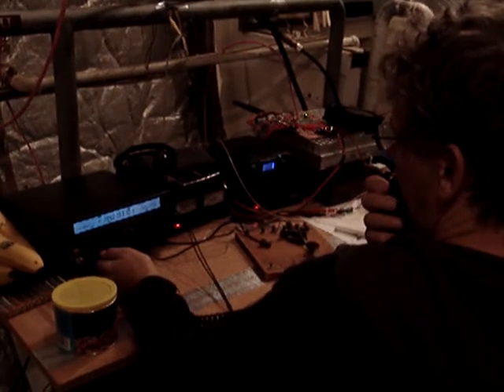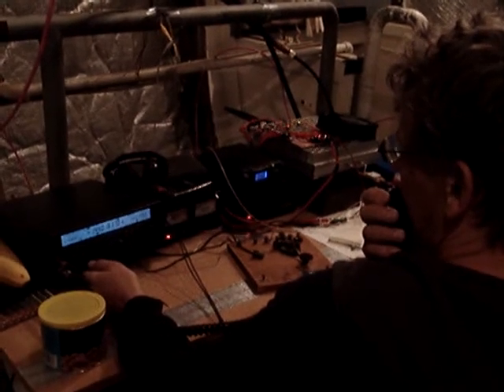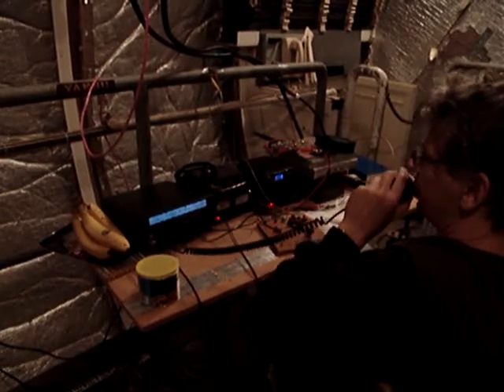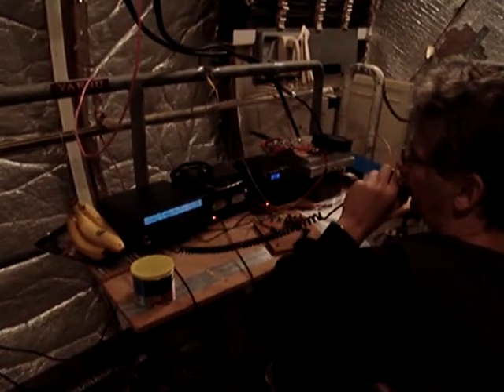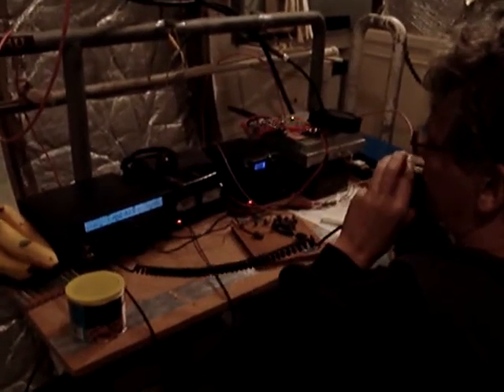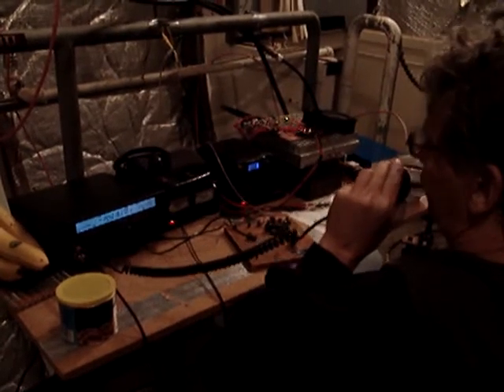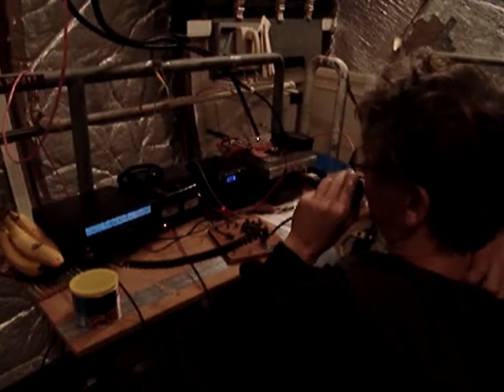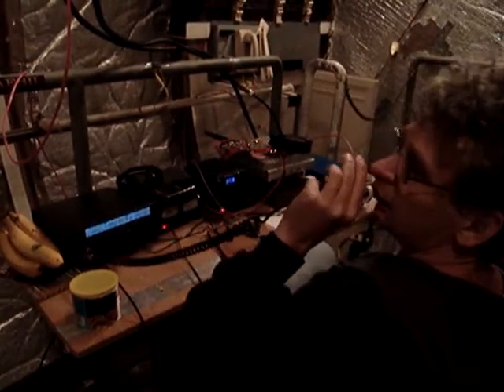ARRL EME CONTEST FROM JAMESBURG DISH WORKING G4CCH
AD6IW, Goran working G4CCH, Howard on 1296 MHz. by bouncing signals off the moon using the 97 foot Jamesburg Dish in Carmel Valley, California